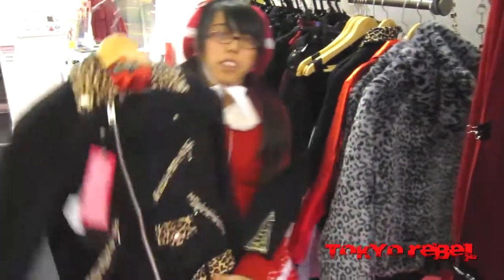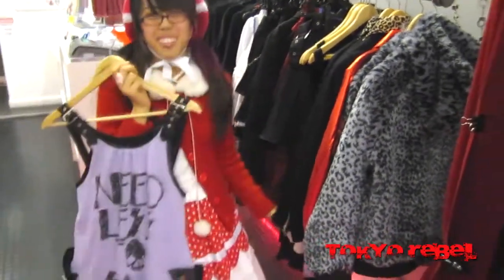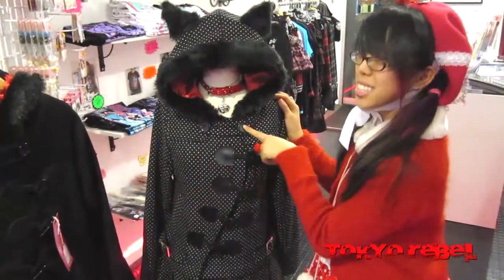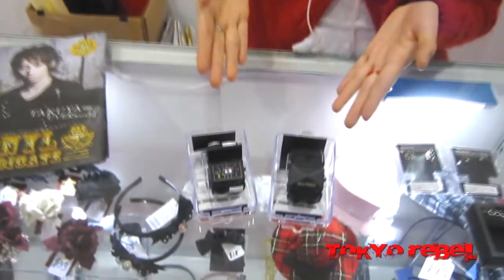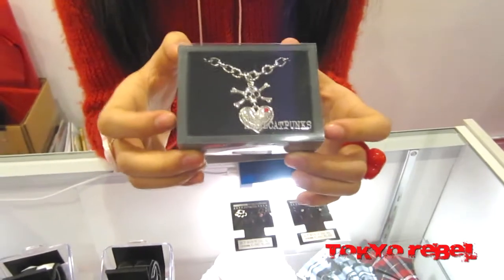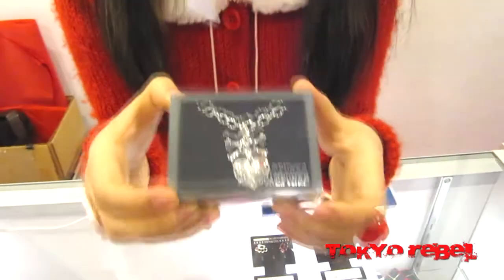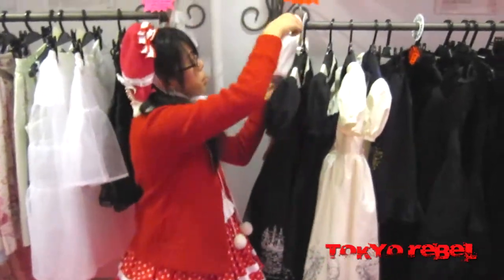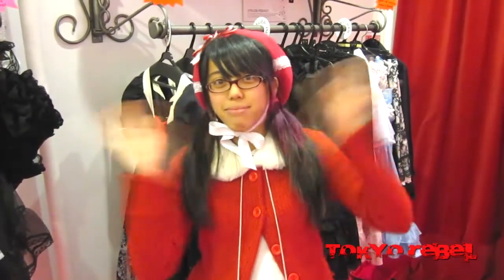Megan demos new Hellcat Punks and Morrigan New York items!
Megan shows off new items from Hellcat Punks including cat ear and bear ear coats, big pocket dresses, accessories and more, plus our first ever items from Morrigan New York!